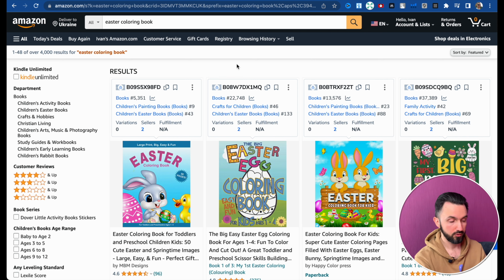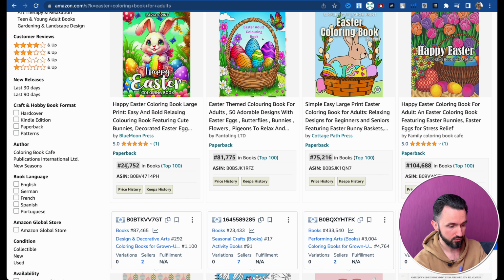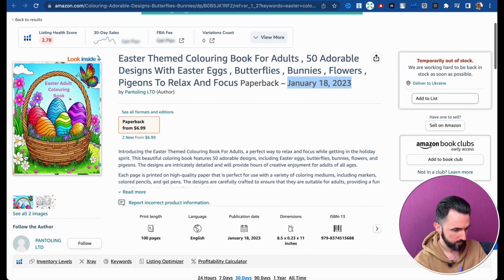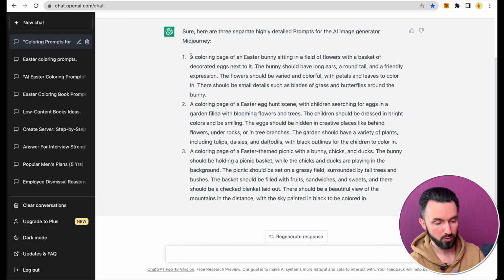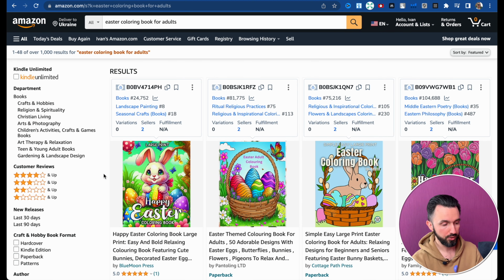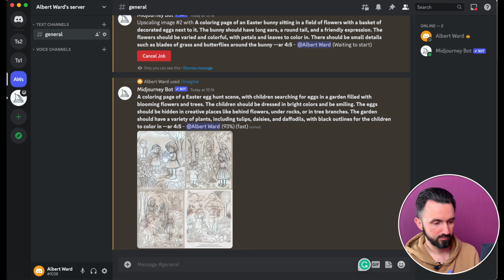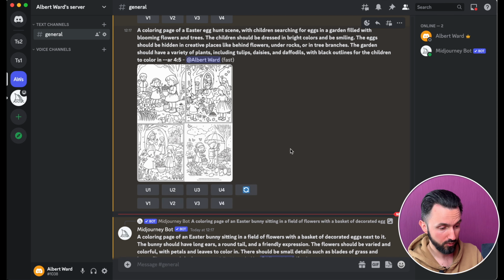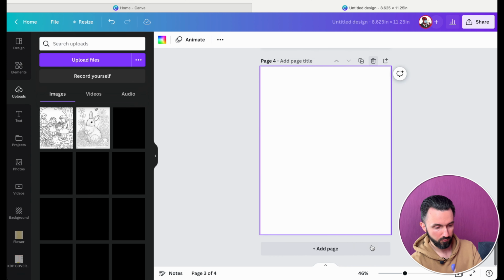How to Create a Professional Easter Coloring Book for Amazon KDP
In this video, I share ideas on creating a professional-looking book with ChatGPT and MidJourney for Amazon KDP.  Easter day is coming and you can create a coloring book and make money with it.

The prompt for ChatGPT I mentioned in this video:
Can you create 3 separate highly detailed Prompts for the AI image generator Midjourney, each detail must be separated by a comma, which describes the coloring page with only black lines. Also, it should be on the Easter theme and make it for children ages 6-8. Isolated images.
Input Prompt:

🫡 If you are ready to support me, you can "buy me o coffee" ☕

00:00 - Introduction
00:30 - Check the Easter books on Amazon
01:54 - Check the Demand of the Niche
04:01 - Ask ChatGPT to Create a Prompt for you
04:36 - Create an image in Midjourney
08:03 - Create Coloring pages in Canva
10:04 - Use only commercial license images

Hello, my name is Kostiantyn Luchshev and I'm an entrepreneur, low-content books creator, and the author of the channel "Kostiantyn Luchshev".  I have made more than 400 books on Amazon KDP and have already made more than 10000 dollars as a side hustle. I created this channel to share with everyone my own experience and help people, who trying to find their own way in online business.